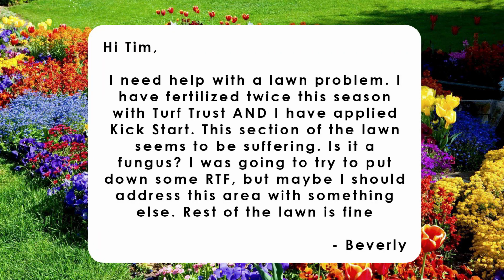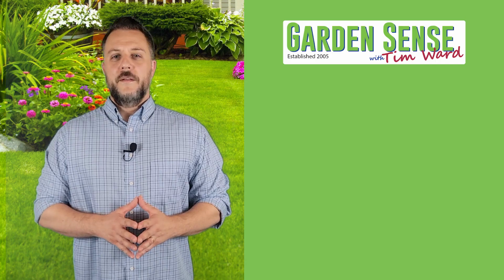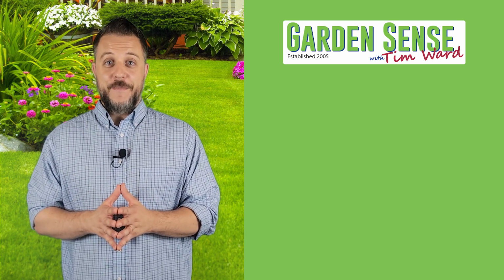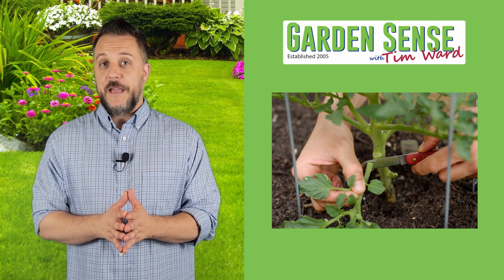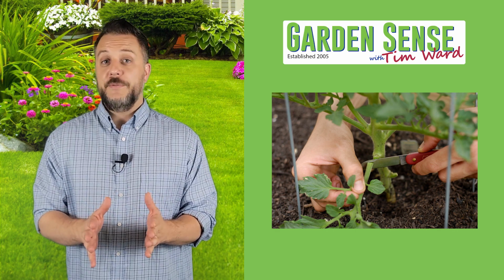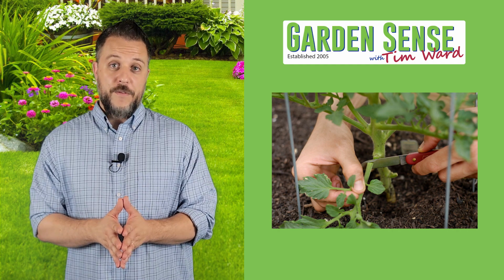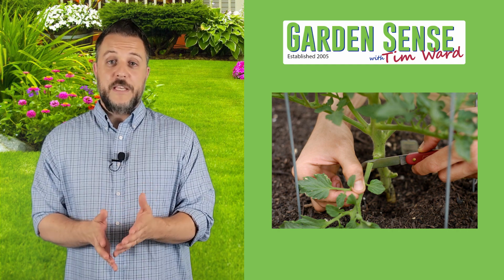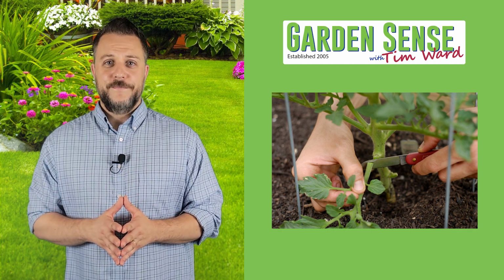Garden Sense with Tim Ward - 07.12.23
In this week's episode, Tim discusses lawn stress, fighting nutsedge, overseeding with Barenbrug Turf Saver RTF grass seed and more!